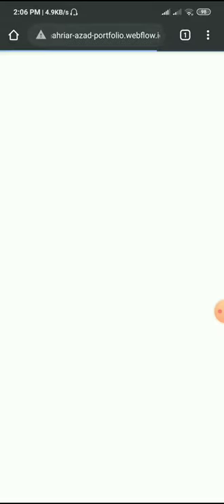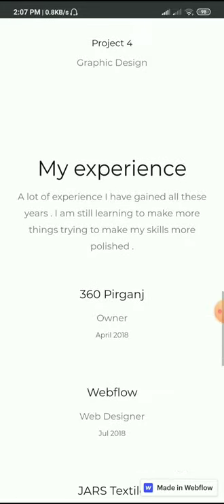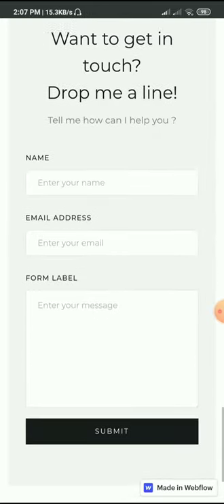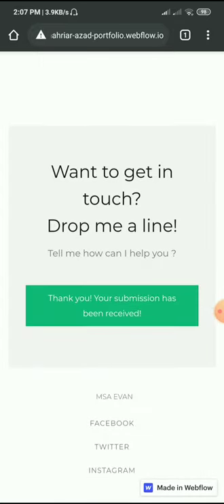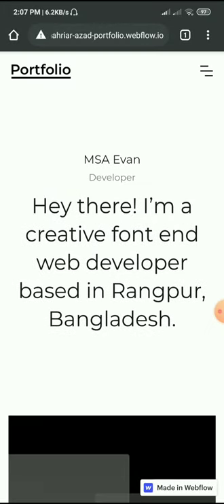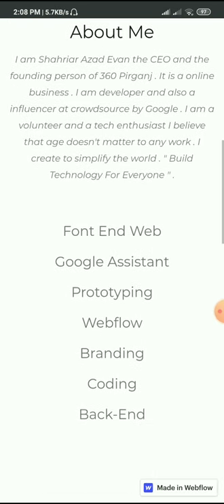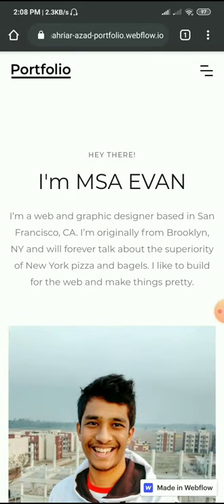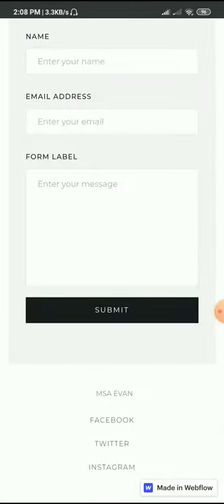Simple website (using webflow)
This is a simple portfolio website using webflow for webflow Hackathon.
I made it a bit simple if you want to check it